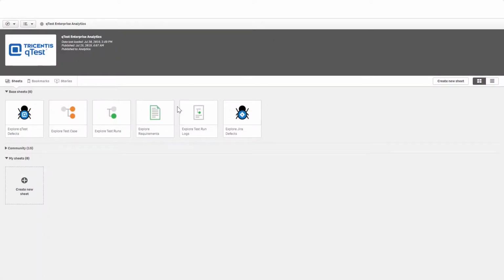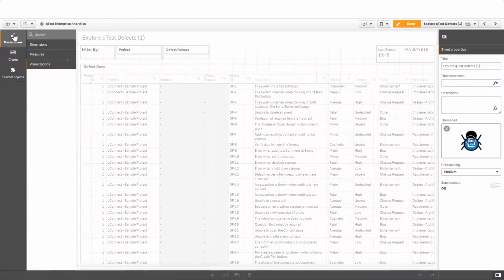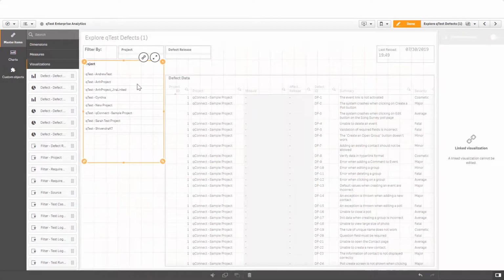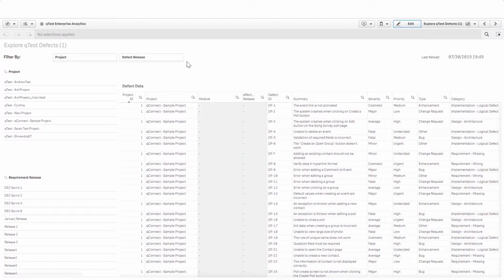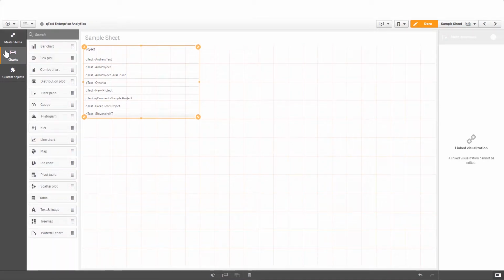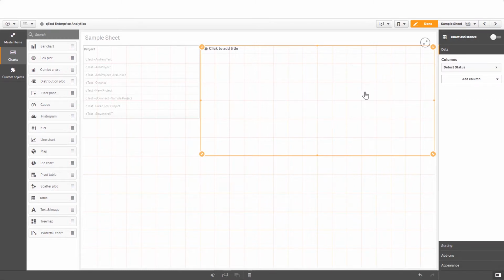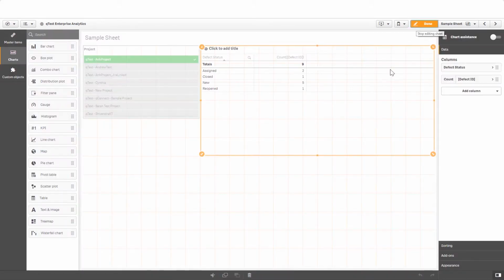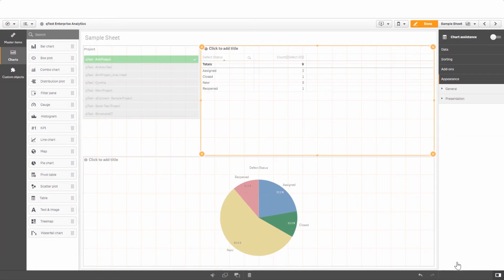Creating and Modifying Reports